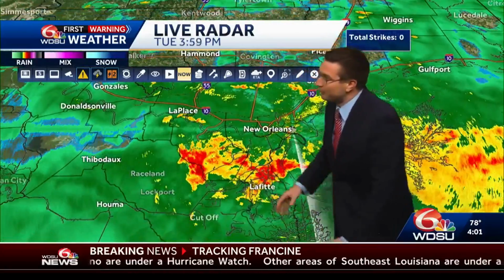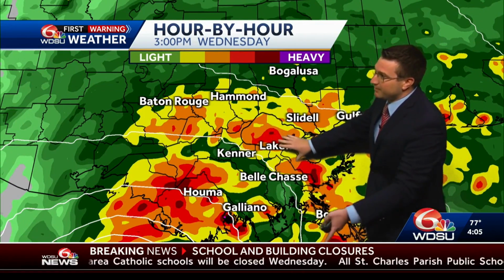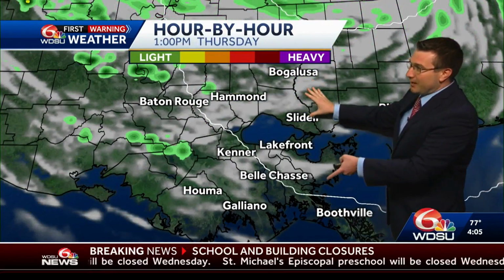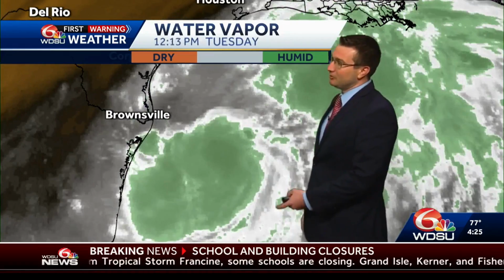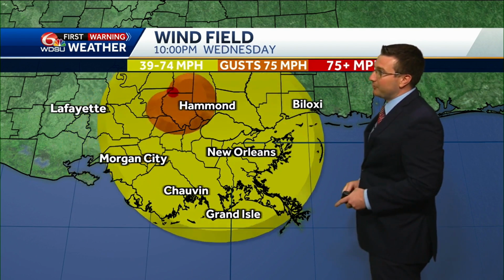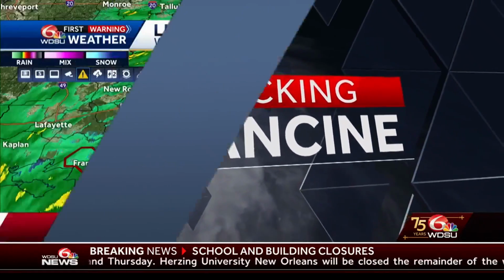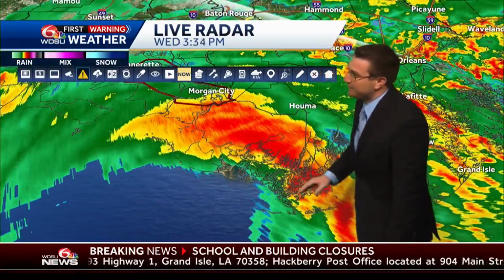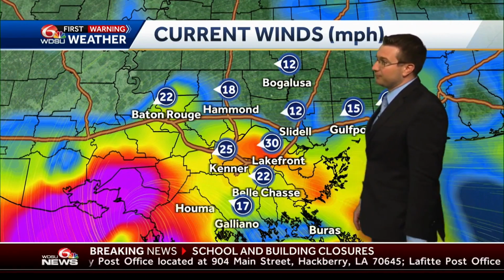Hurricane Francine TV Coverage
Highlights of Meteorologist Derek Sibley covering before, during, and after Hurricane Francine at WDSU-TV in New Orleans, Louisiana.